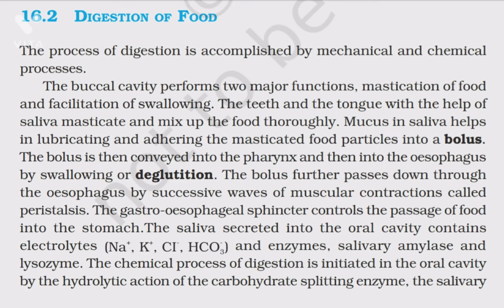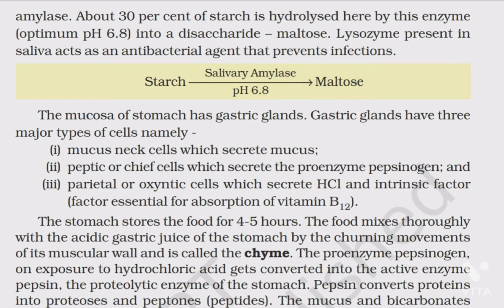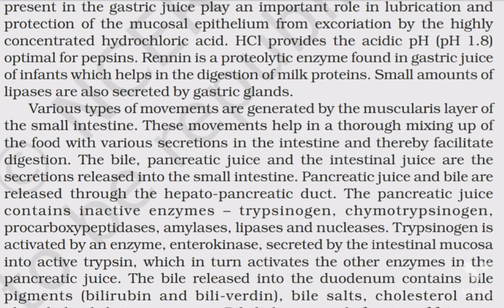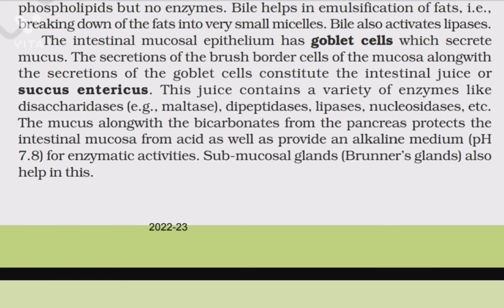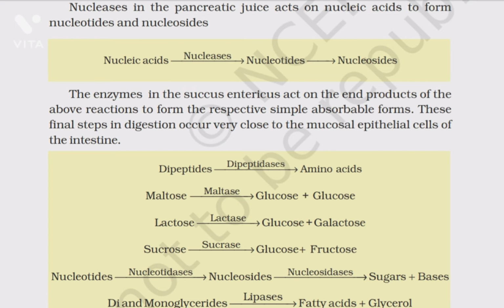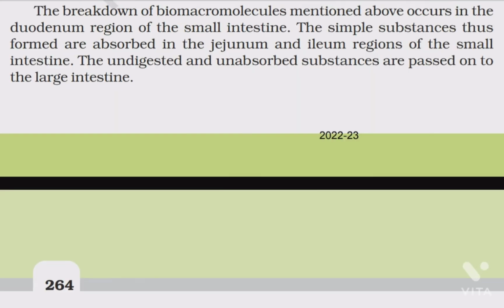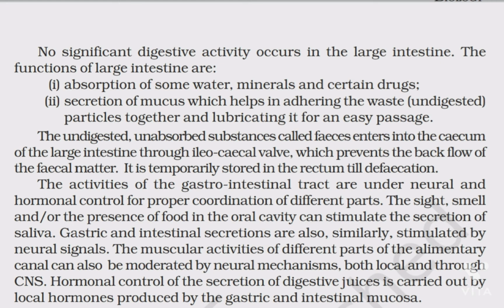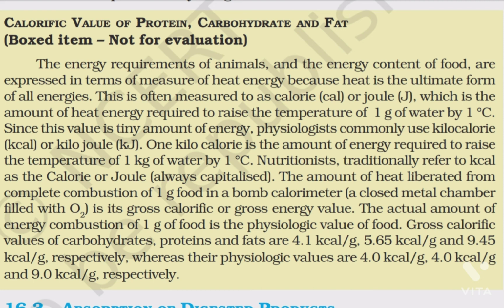Digestion and Absorption Class 11th Topic - 16.2 Digestion of food | NCERT is Enf